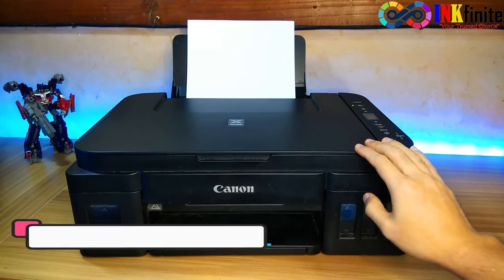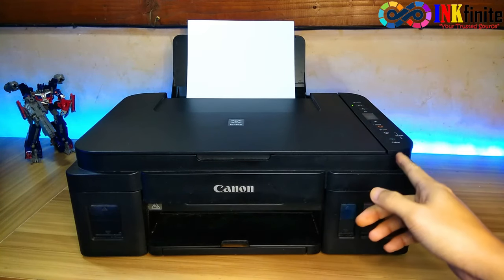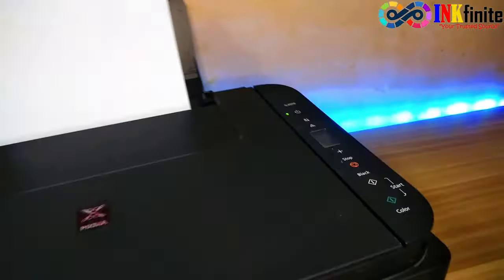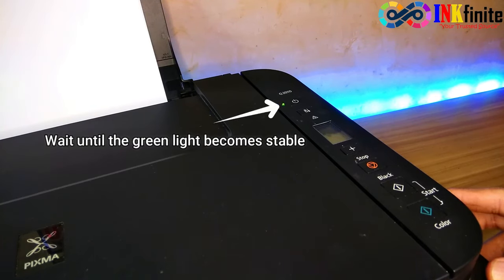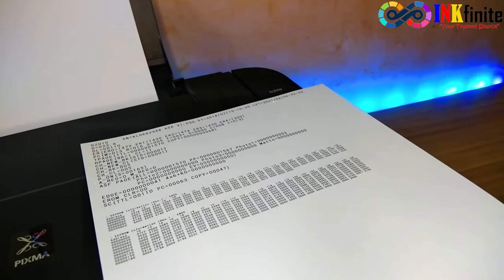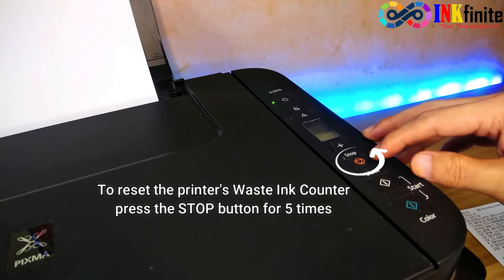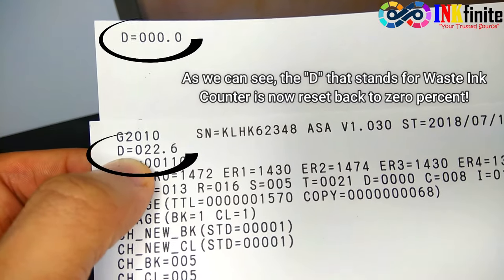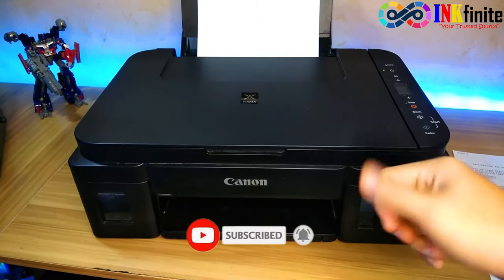How to Manual Reset Canon Pixma G1010 G2010 G3010 G4010 Series Fix P07 and 5B00 Error | INKfinite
Full tutorial on how to manually reset the Canon Pixma G1010 G2010 G3010 G4010 printer series. Learn more about printer repair on our YouTube channel

In this video, we'll show you how you can manually reset your Canon Pixma G1010, G2010, G3010, G4010 series without using any Canon Service Tool.

This video tutorial is applicable for the following Canon Pixma printer model
G1010 series: G1010, G1110, G1310, G1410, G1510, G1810, G1910
G2010 series: G2010, G2110, G2410, G2510, G2610, G2810, G2910
G3010 series: G3010, G3110, G3310, G3410, G3510, G3610, G3810, G3910
G4010 series: G4010, G4110, G4210, G4410, G4510, G4610, G4810, G4910

➡ How to Manual Reset Canon Pixma G1000 G2000 G3000 G4000 Series Fix P07 and 5B00 Error

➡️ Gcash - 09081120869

How I Rank My YouTube videos using these Amazing tools!
➡️ TubeBuddy: FREE YouTube SEO Tool (Chrome Extension)